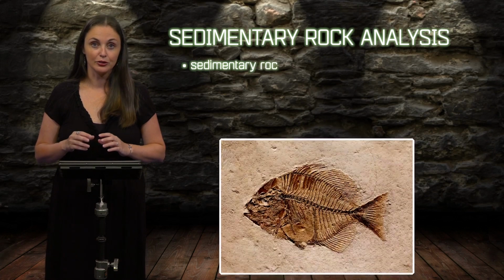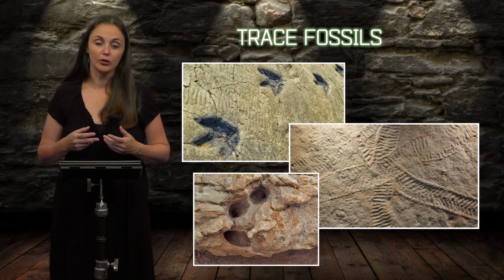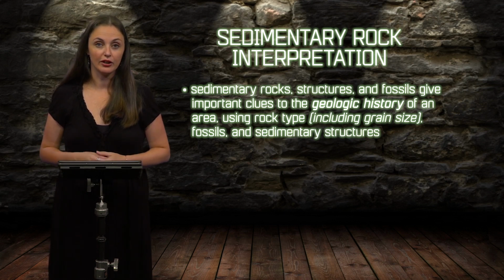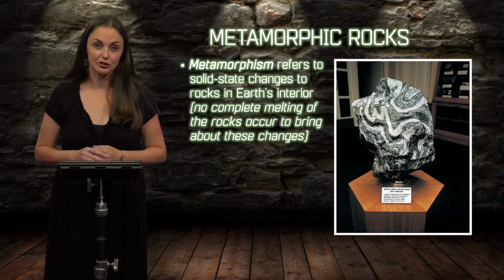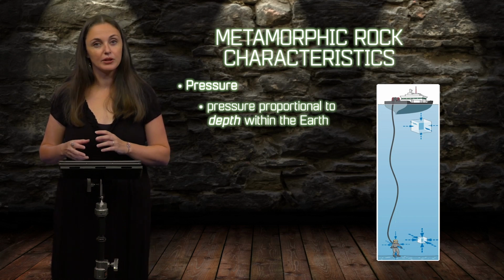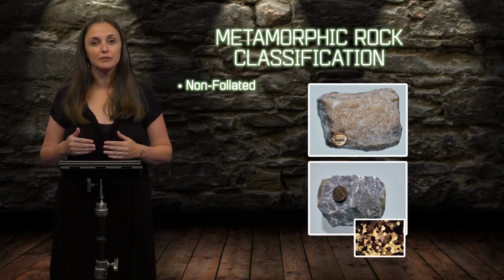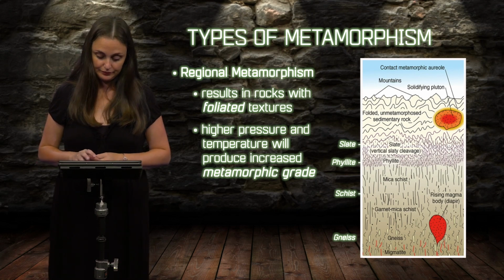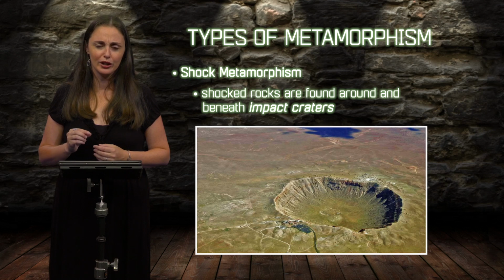ESSC 101 #11 - Metamorphic Rocks